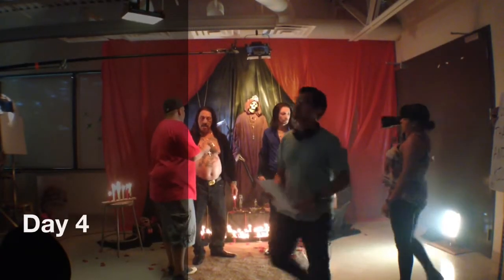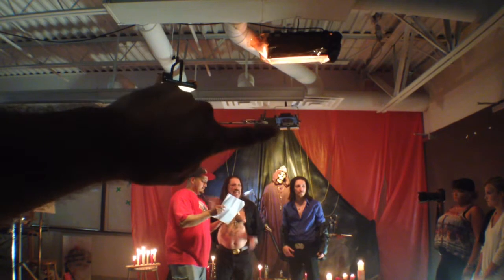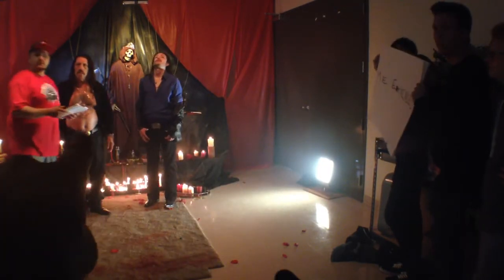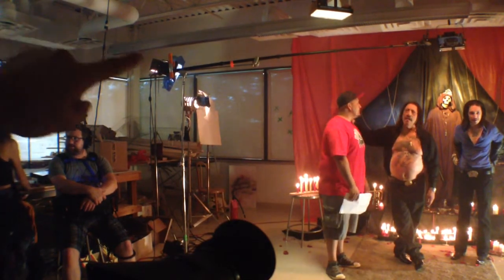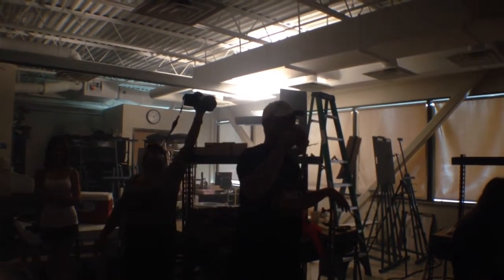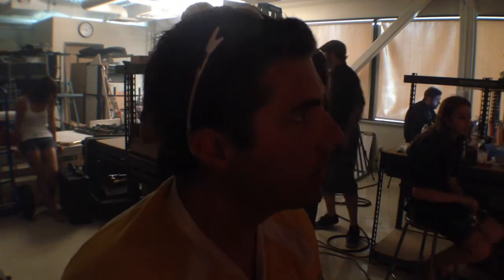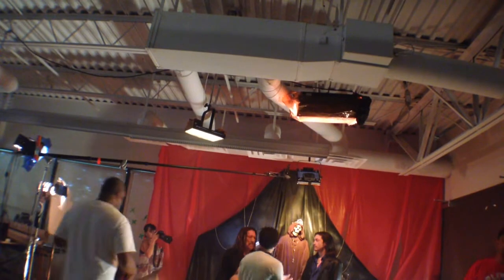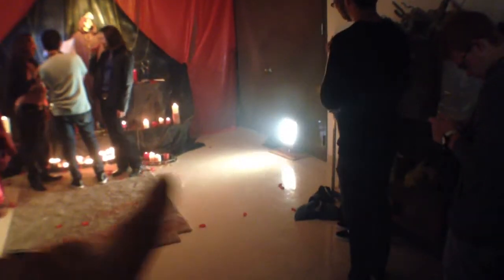Day 4, how to light a indoor shrine